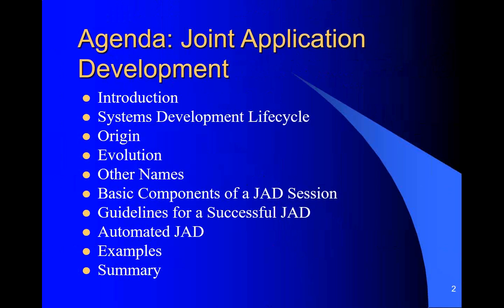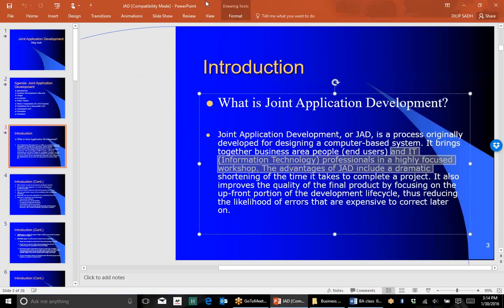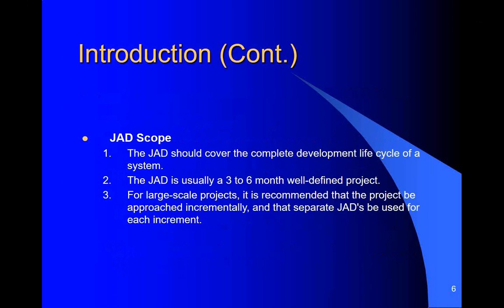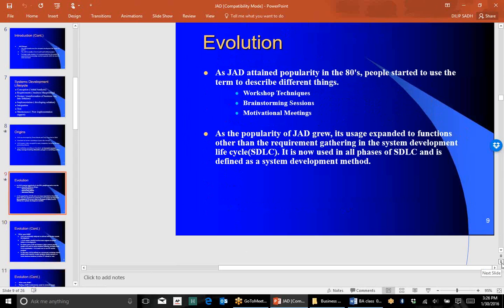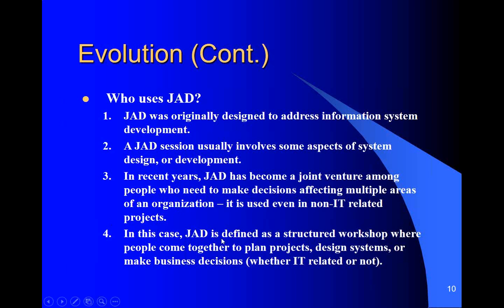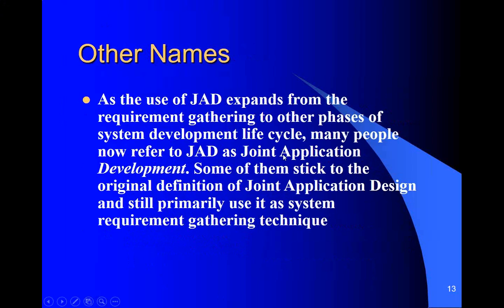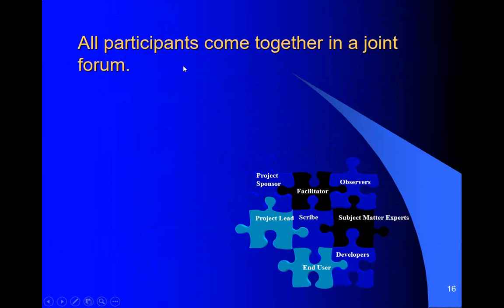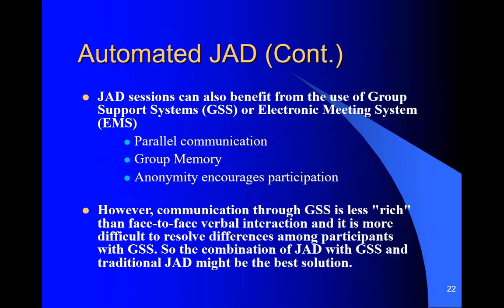Business Analyst Part 8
Welcome to part 8 of the Business Analyst course by Dilip Sadh! In this video, you will learn essential business analyst skills and receive in-depth training on the role of a business analyst. Whether you're a beginner or looking to enhance your existing knowledge, this comprehensive course is perfect for you. Don't miss out on this opportunity to expand your skills and advance your career.